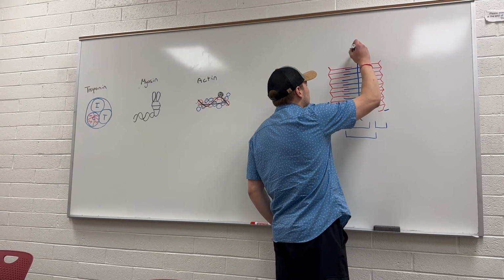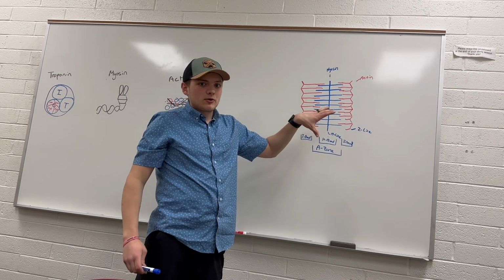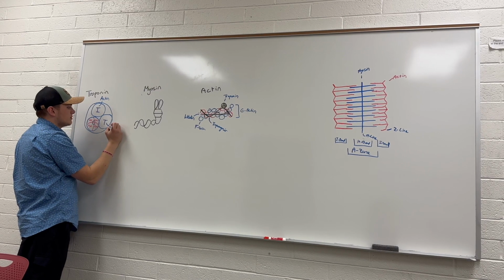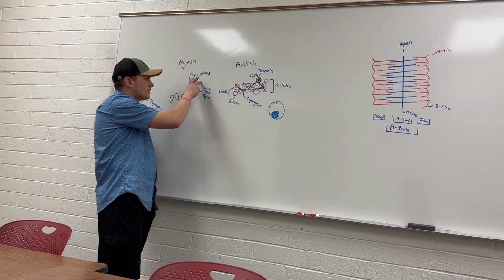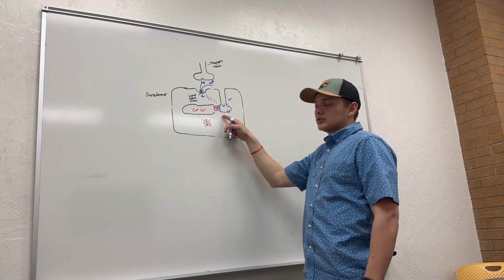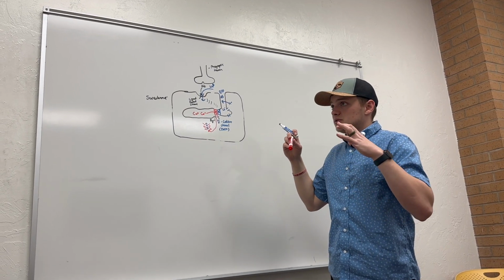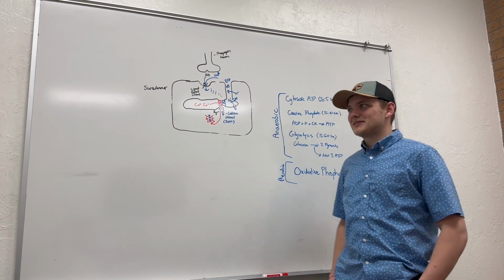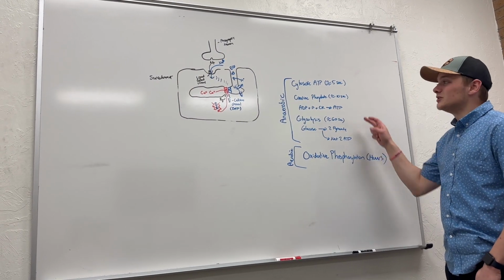Exam 2 Video 1